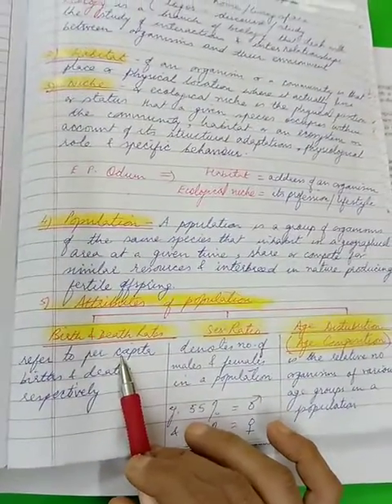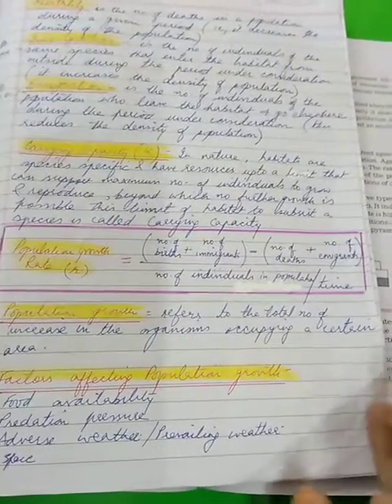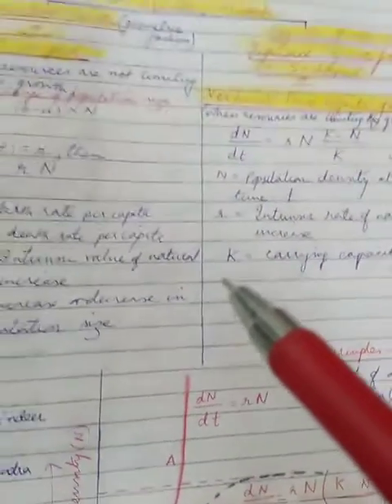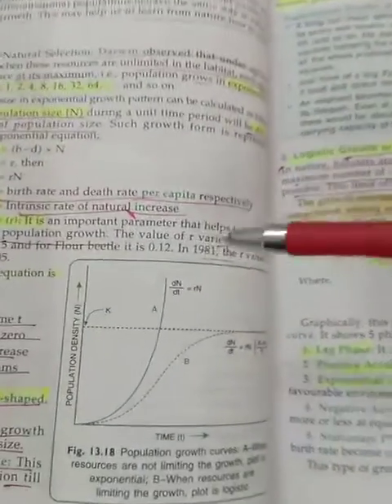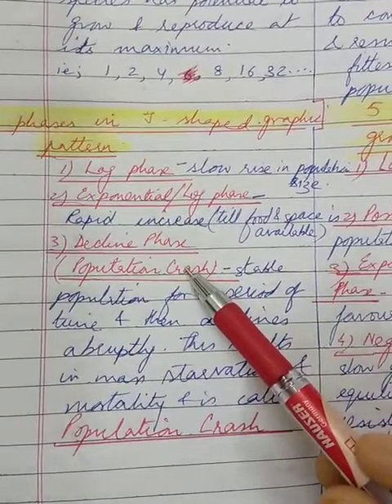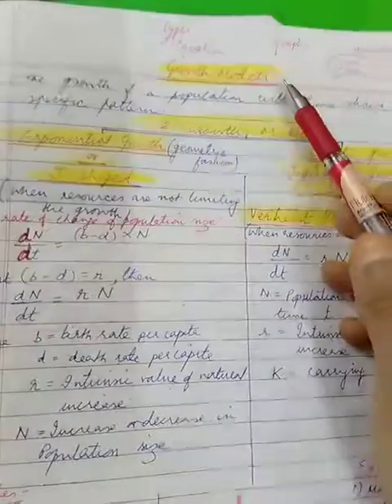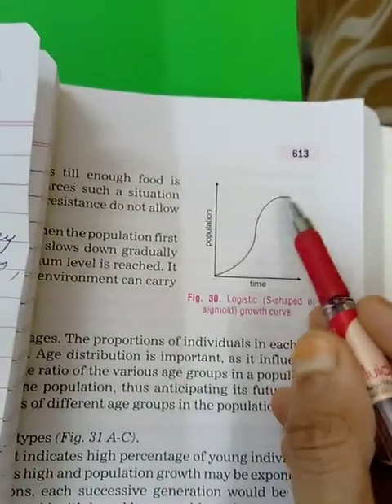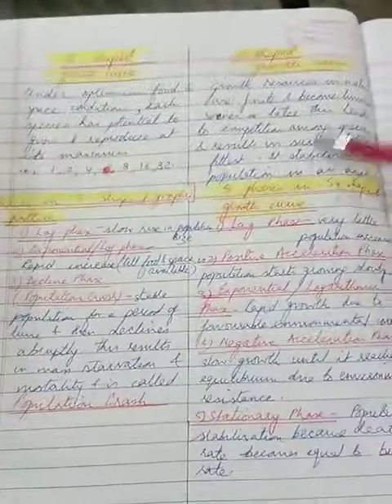Organisms and populations (part -2)